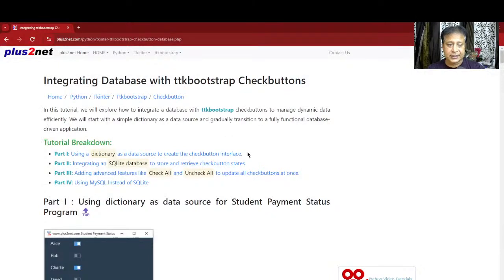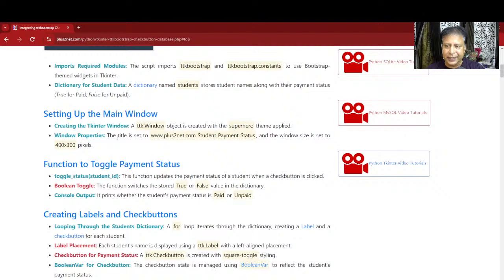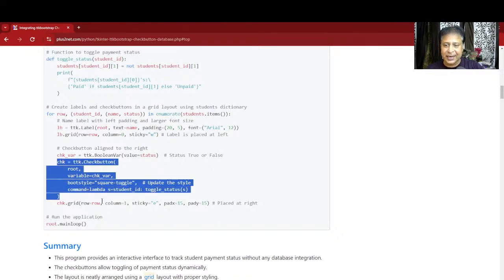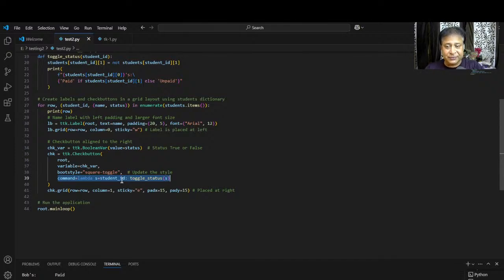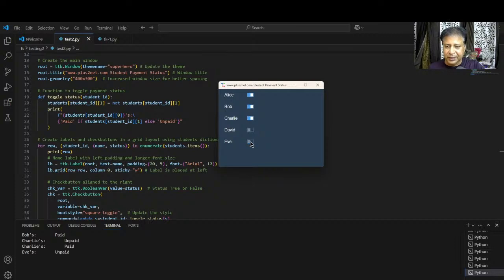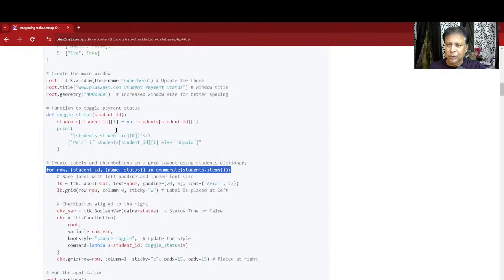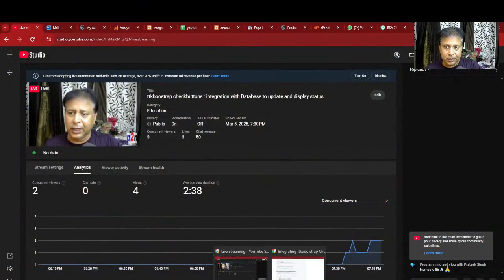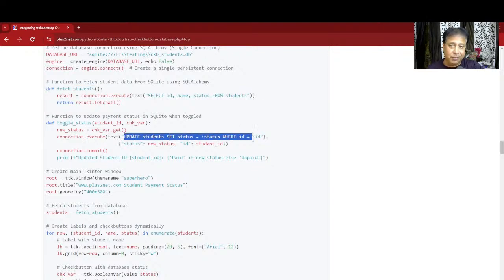ttkboostrap checkbuttons : integration with Database to update and display status.